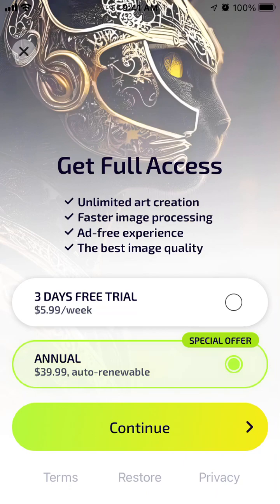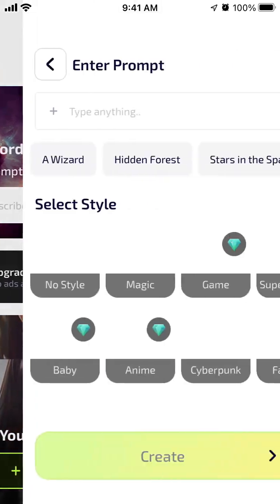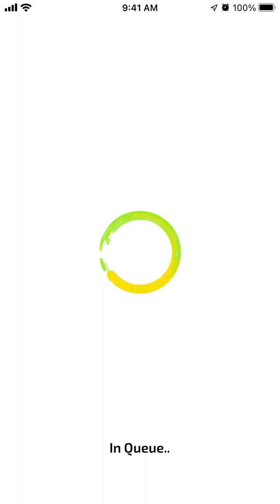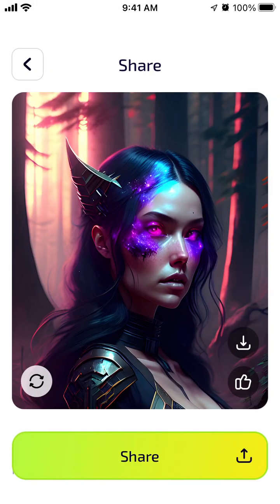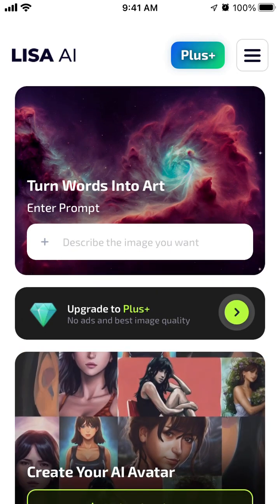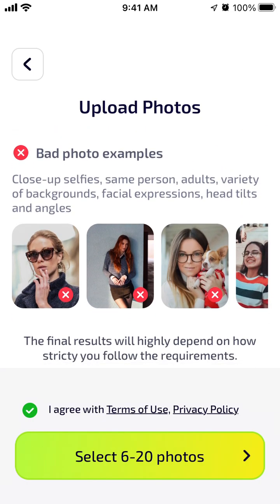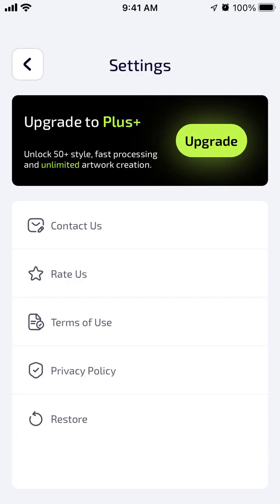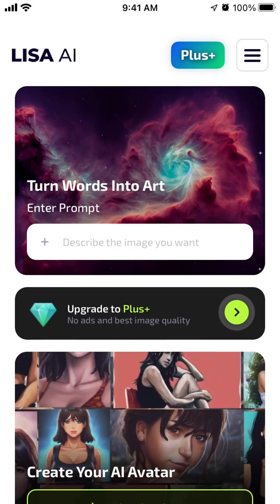LISA AI app - FULL TUTORIAL